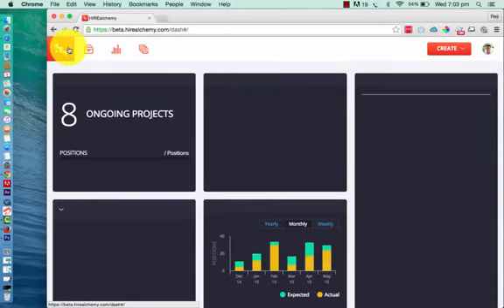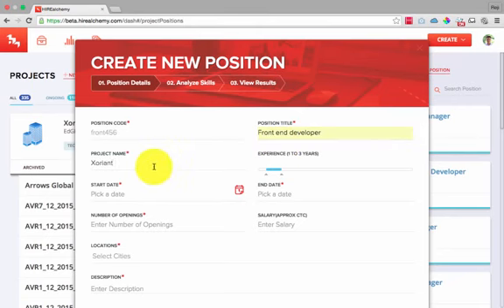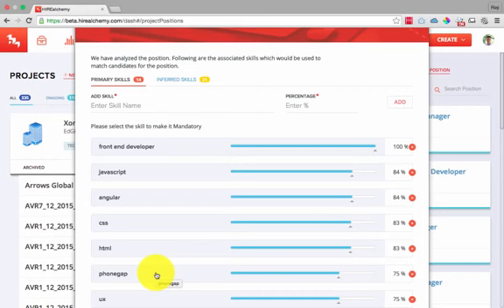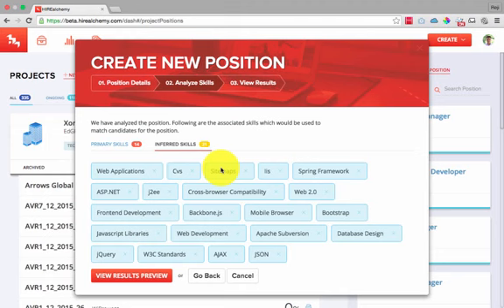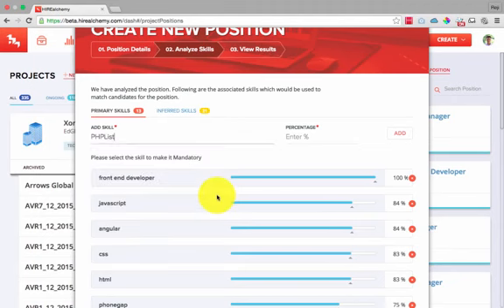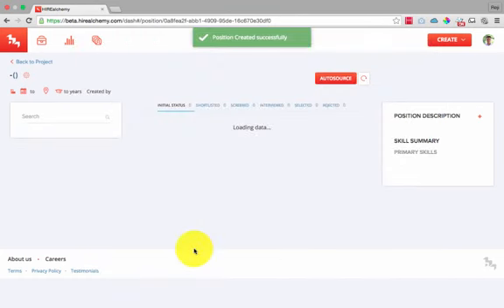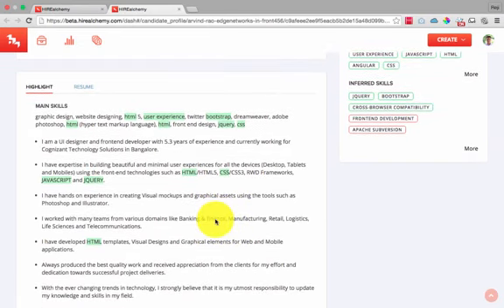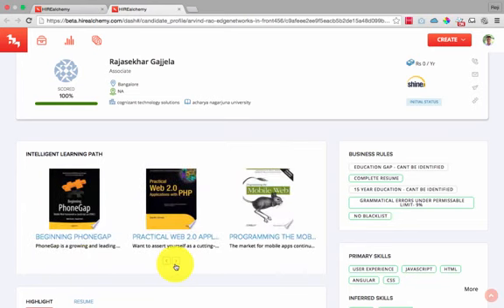HIREalchemy Talent Acquisition Suite